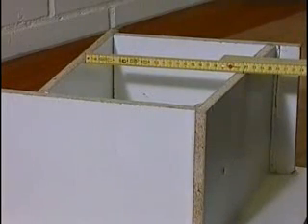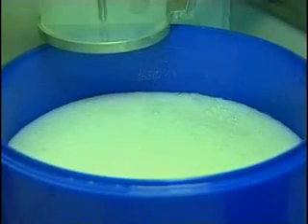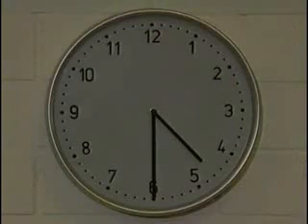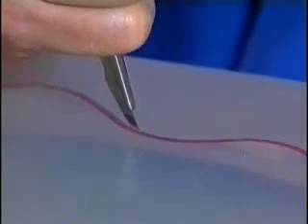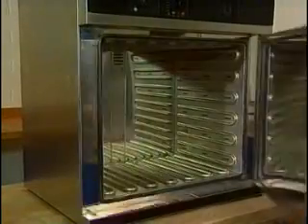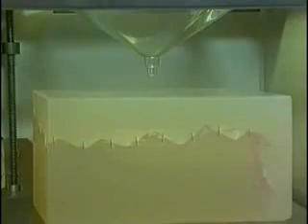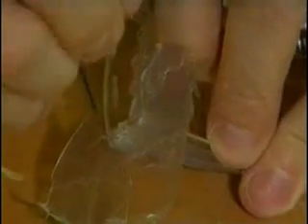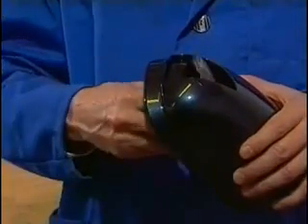Vacuum Casting Video from MK Technology.flv